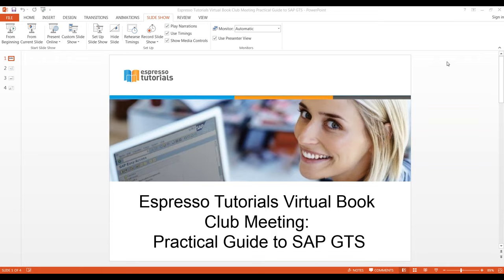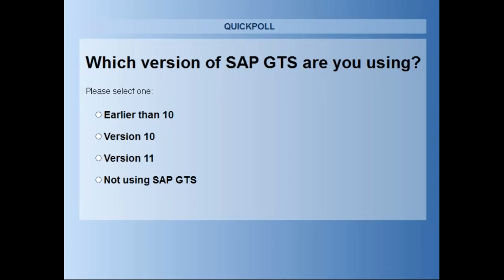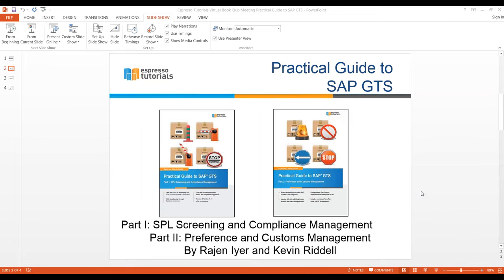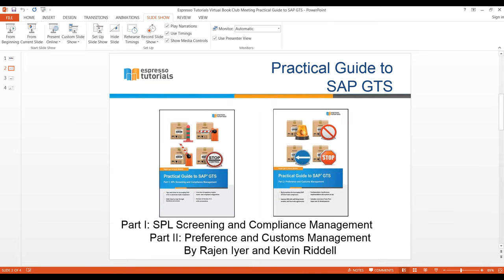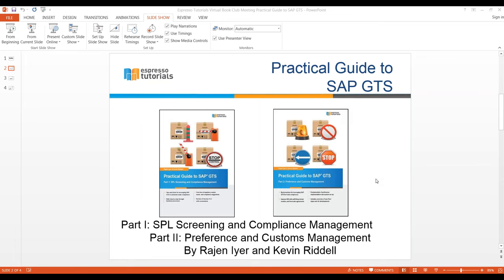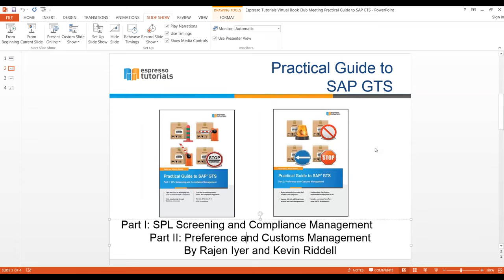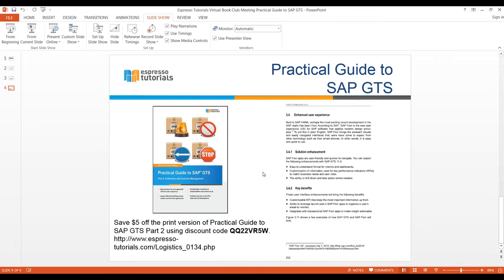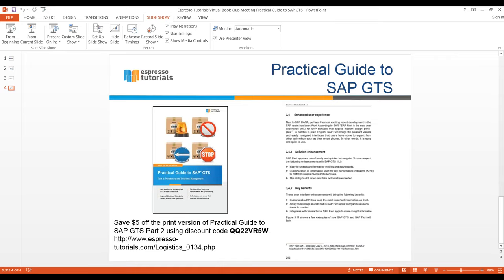Espresso Tutorials Virtual Book Club Meeting: Practical Guide to SAP GTS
Join best-selling authors Rajen Iyer and Kevin Riddell for a virtual book club meeting on SAP GTS Thursday, March 24, 2016 at 10:00 PST/12:00 CST/1:00 EST for a lively discussion and Q&A on their books:

1. Practical Guide to SAP GTS Part 1: SPL Screening and Compliance Management
2. Practical Guide to SAP GTS Part 2: Preference and Customs Management

Learn more about SAP Global Trade Services (GTS) and get tips from the authors on how to maximize supply chain performance and reduce the overall cost and risk of global trade by ensuring regulatory compliance.

Transcript:

Alice Adams: Hello and welcome. Thank you for joining Espresso Tutorials today for our first ever virtual book club meeting. My name is Alice Adams, and I'll be moderating today. Today we are discussing the Practical Guide to SAP GTS Parts 1 and 2, with our authors Rajen Iyer and Kevin Riddell. Before I ask our authors to introduce themselves, I'd like to go through just a couple of housekeeping notes.

 We encourage you to post questions as they come up, so that we have a good pipeline of questions going, and once we go through a few initial questions with the authors, we'll start on your questions, so we'll have plenty of time to go through those.

 If you have any technical difficulties, feel free to send myself a chat message and I'll do my best to help you. So, with that let's ask our authors to briefly introduce themselves. Kevin and Rajen, who would like to go first?

Rajen Iyer: So Kevin do you want to go ahead?

Kevin Riddell: Rajen do you want to go ahead? Oh sure I will. This is Kevin Riddell. I am with Trenkle Incorporated. I've been with Trenkle for 22 years. My role currently is International Logistics Manager, and how I fit into SAP GTS is I'm the business process owner for GTS at Trenkle. I am responsible for customs and trade compliance and GTS is our chosen tool to manage that.

Rajen Iyer: Thanks Kevin. I am one of the co-founder and CTO of a leading global trade and supply chain solutions company name is called Krypt. I am personally also a licensed customs broker, and have led several trade and logistics automation for global companies. Author of several best seller books, and white paper.

 At Krypt, my typical day is filled with customer interactions, working with passionate team who are very talented, and partners like the solution provider. We work with also software partners like SAP, content providers, and my role is to basically come up with these solutions and innovations, working with customers, and our ultimate object is to delight them.

Alice Adams: Great. Thank you both so much. Before we ask some questions, we thought we'd start today off with a poll, and kind of gauge where our audience is when it comes to GTS. I'm going to launch the poll, and you should see it on your screens.

 We're curious of what version of GTS you're running. Is it earlier than 10, version 10, version 11, or possibly not using GTS at all? While we're waiting for those results to come in, we did have one question that I'd like to address. Someone asked if this session will be recorded and provided later on our blog. We are recording the session, and we anticipate having that posted on the blog next week, so definitely keep an eye out for that.

 Okay. We have most of our results in. I'll give people another second or so, here before I close the poll. Okay, so we have a very even split here. We have 33 percent earlier than 10, 33 percent on version 10, and 33 percent are not using GTS. Rajen or Kevin, would you like to comment on those results? Are those similar to what you see in the market?

Rajen Iyer: Yeah. This is Rajen, and then maybe Kevin can share his experience of where they are in. Yeah. Typically what we are seeing is wasn't really used in early 2003, and as you can see, the version 11 is the latest, which has been in market almost like 6, 7 months. There has been quite a considerable upgrade or functionality which has been released from 8, so there are companies was to in the range of 8 and 10, so I'm not surprised. But, there's also quite a new functionality being released in 11, so that gives a kind of the poll ... I can see how the split has been.